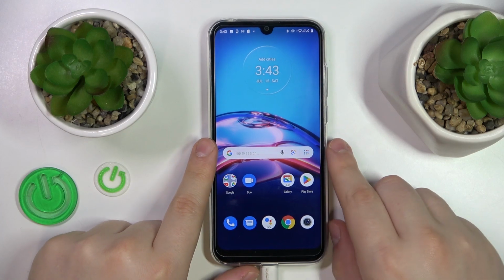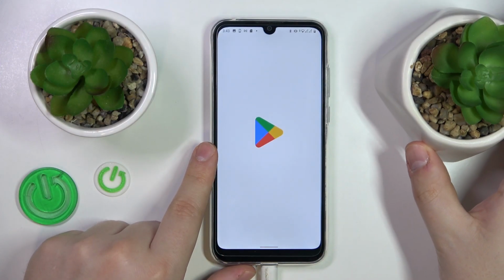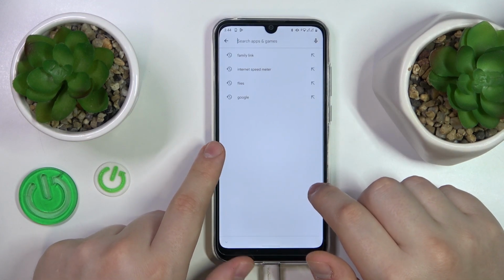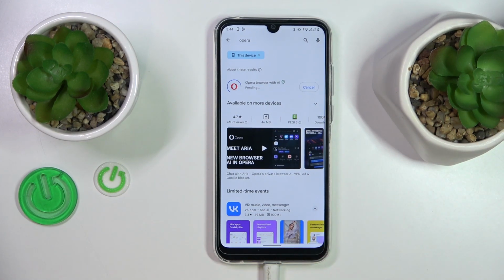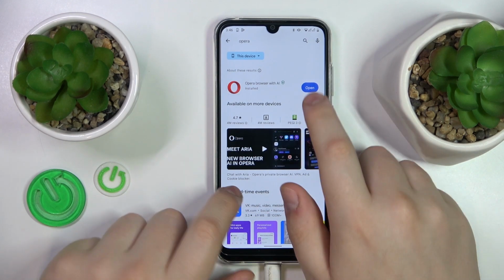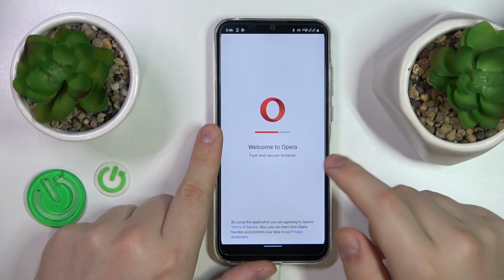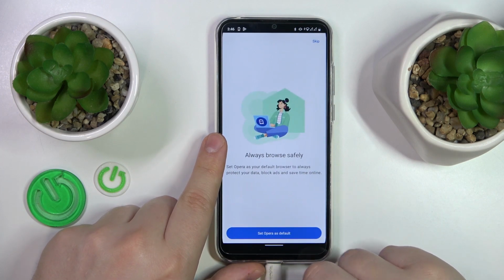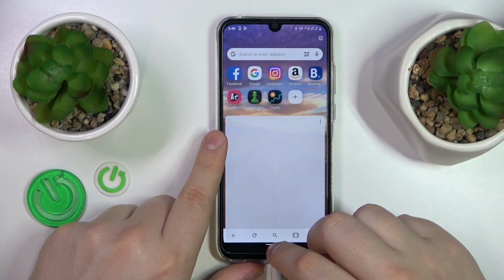How to Install Opera Browser on Motorola Moto E6i?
Hi there! Installing Opera Browser on your Motorola Moto E6i is a straightforward process. First, go to the Google Play Store on your device and search for "Opera Browser". Once you have found the app, click on "Install" to begin the installation process. The app will start downloading and installing automatically, and you'll be able to access it once the installation is complete. Once you have installed the Opera Browser, you can start browsing the internet with its features and functions. Enjoy a seamless browsing experience with the Opera Browser on your Motorola Moto E6i. For more useful tutorials on how to get the most out of your Motorola Moto E6i, check out our HardReset.info YT channel.

How to Download Opera App on Motorola Moto E6i?
How to Install Opera Like Default Browser Motorola Moto E6i?
How to Use Opera as Default Browser on Motorola Moto E6i?